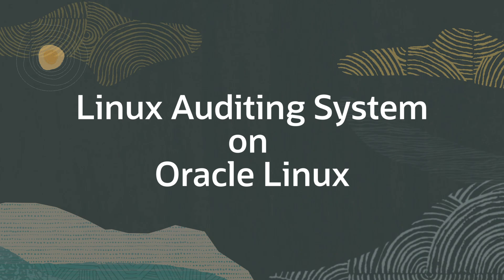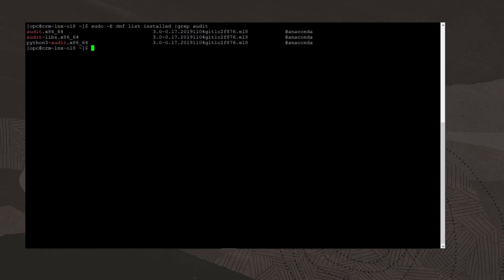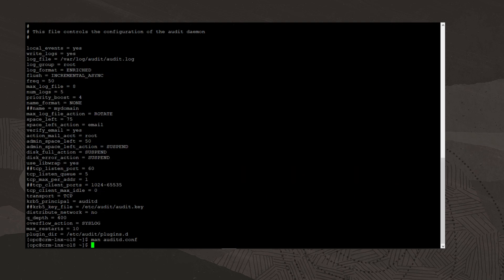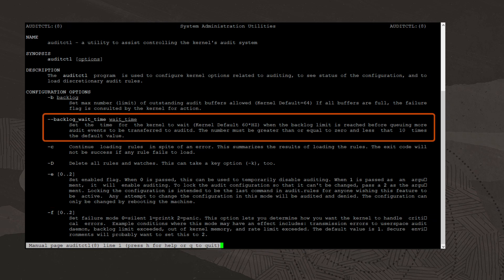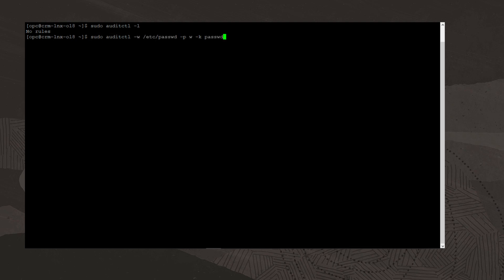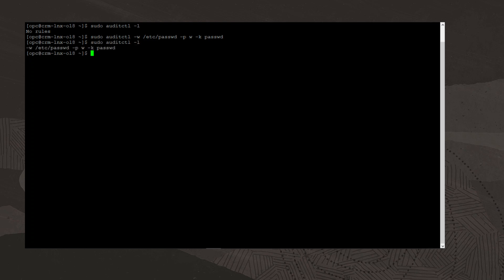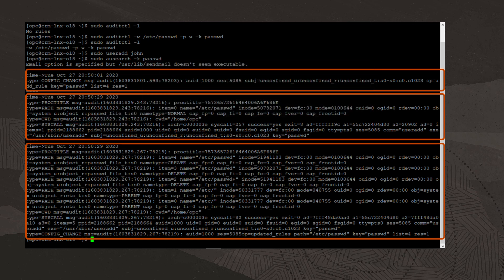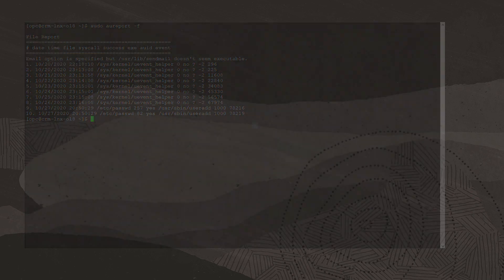Linux Auditing System on Oracle Linux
This video describes the purpose of the Linux Auditing System. It demonstrates how to create audit rules, as well as searching and reporting on rules violations.

00:00 The purpose of auditing
00:44 Run auditing from command line
01:00 Audit package installation
01:11 Verify auditd service running
01:24 View auditd.conf file
01:54 Audit log file
02:15 View audit.rules file
02:28 Control rules
02:40 Auditctl
03:18 File system rules
03:43 List audit rules
03:58 Create file system rule
04:54 Test new rule
05:07 Search for events
06:25 Aureport command